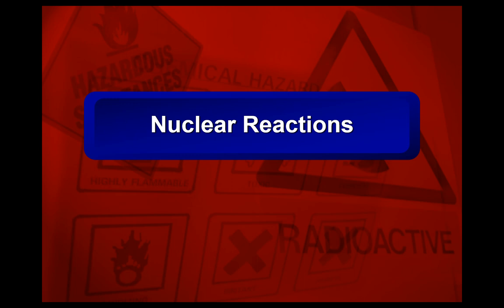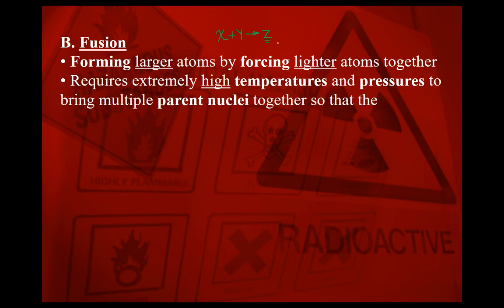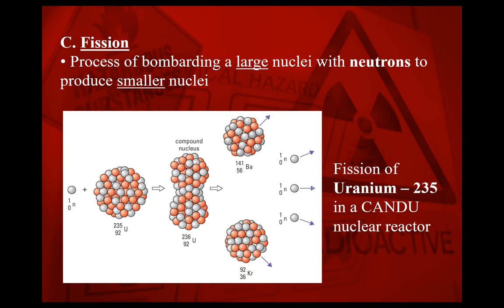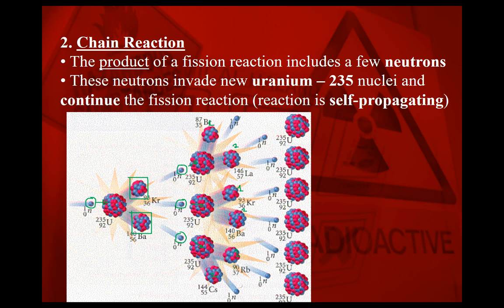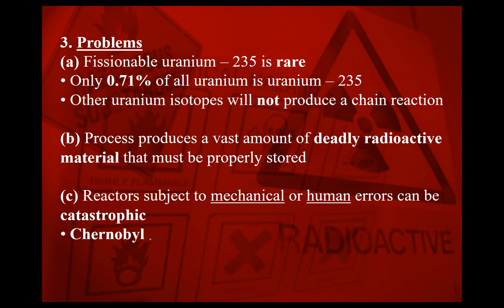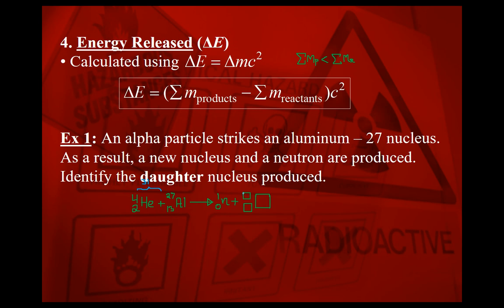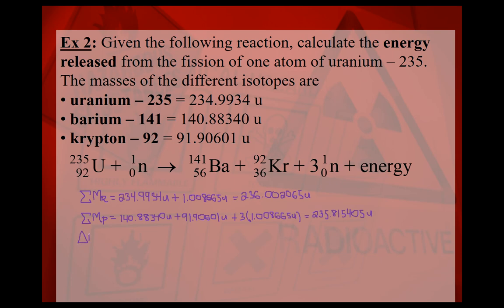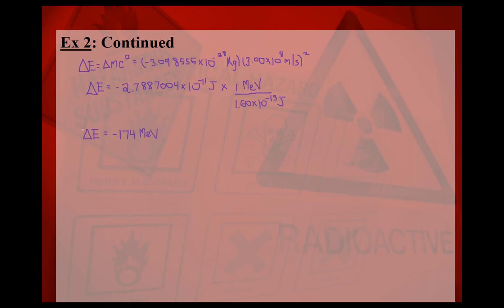Nuclear Physics Lecture #2 - Nuclear Reactions